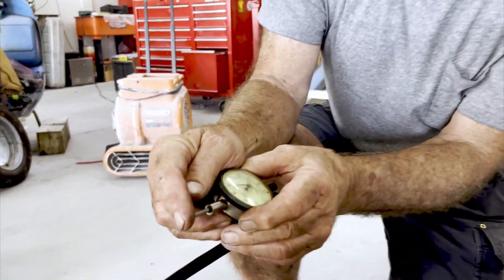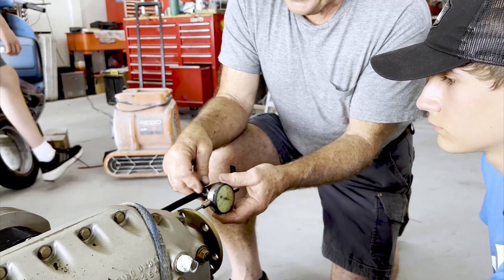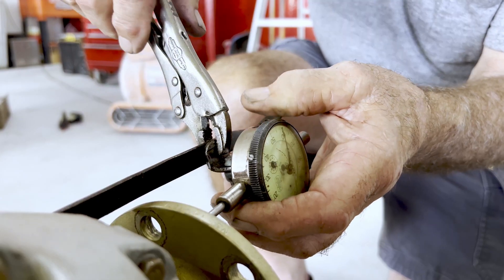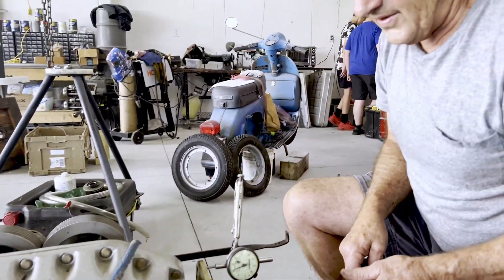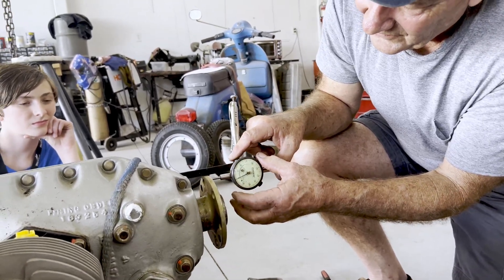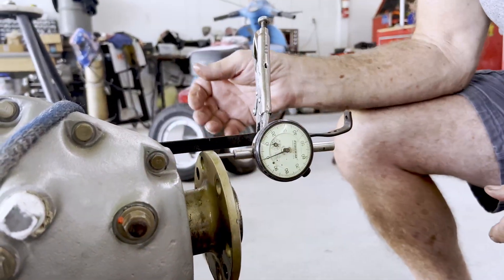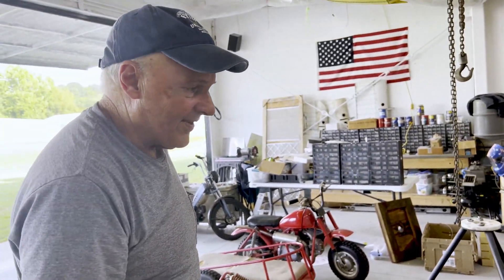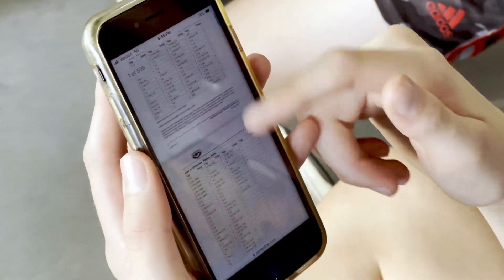Checking the Crankshaft on an Engine that Suffered a Prop Strike!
In this video, we're checking the crankshaft runout on an engine that suffered a prop strike. We hope to use this engine in a future project plane.